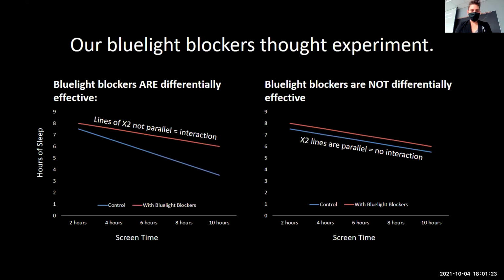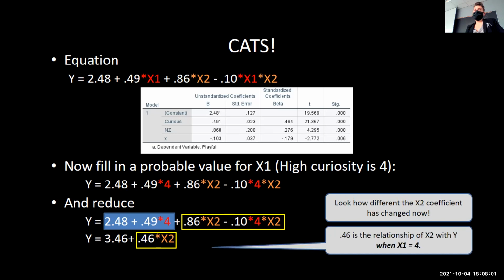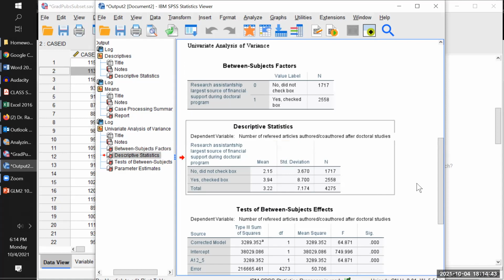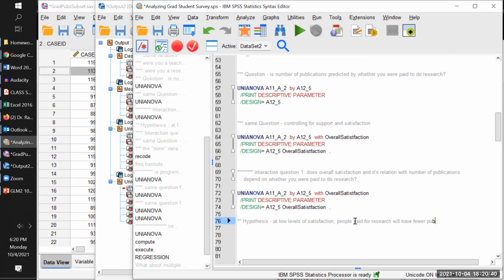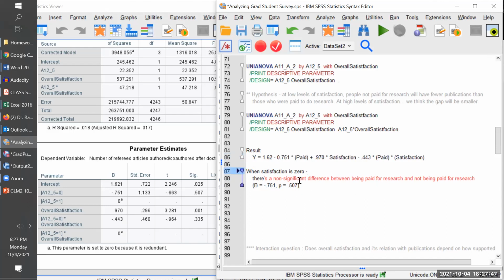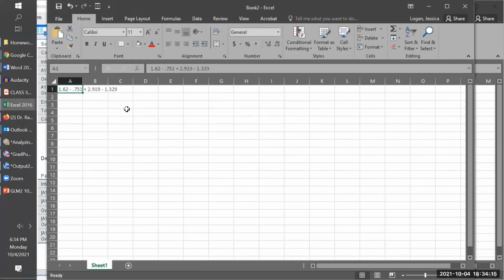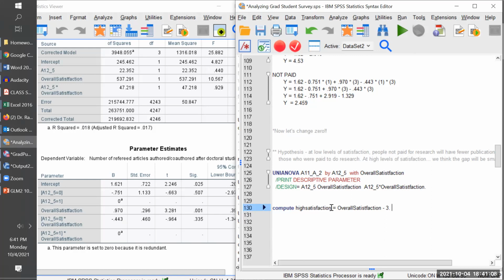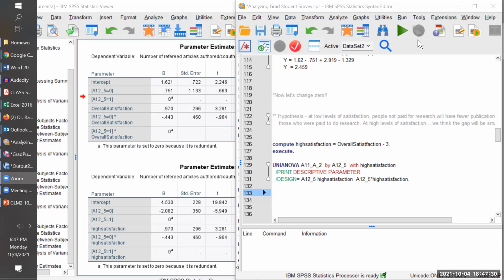ESQREM 7658 Class Recording 10/4 Part 3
Talking about the cats datsaet  - math of how to get slopes of X1 with Y for different values of X2.
Live running a GLM with and without an interaction using SPSS.